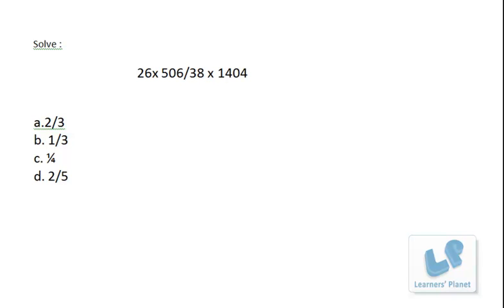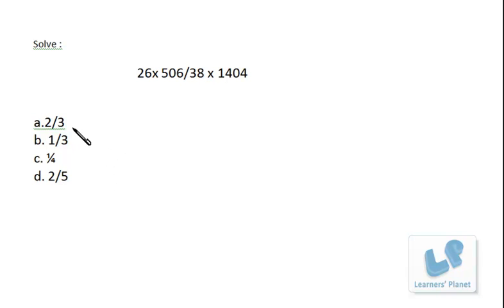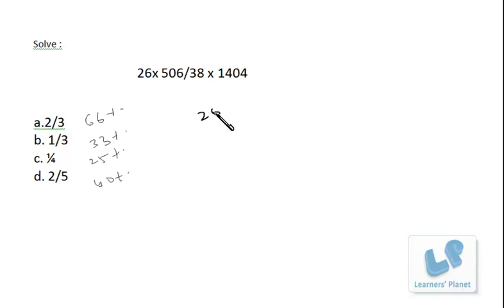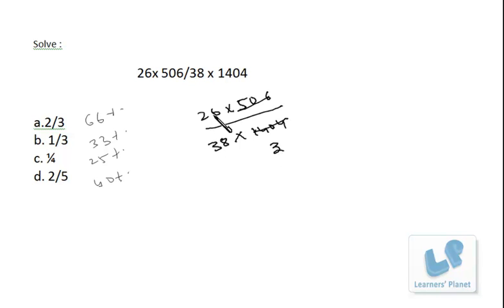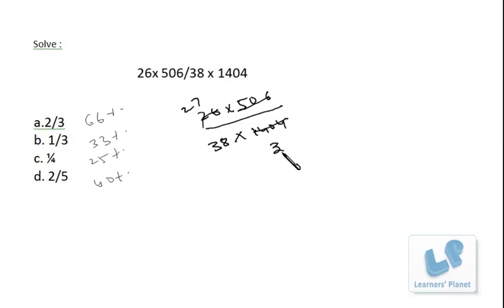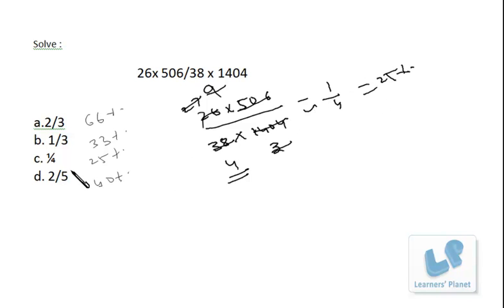Approximation techniques,Short cut technique to find the ratio for CAT ,Bank PO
Data interpretation shortcuts for bank po. Approximation techniques,Short tricks in Quantitative aptitude for CAT, Bank PO and other competitive exams.